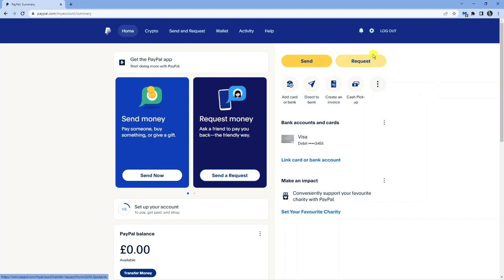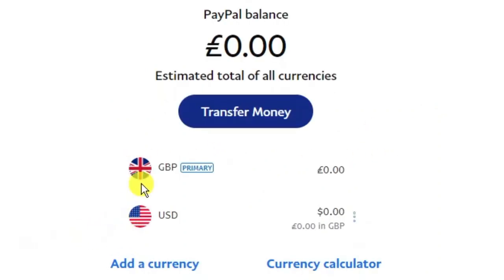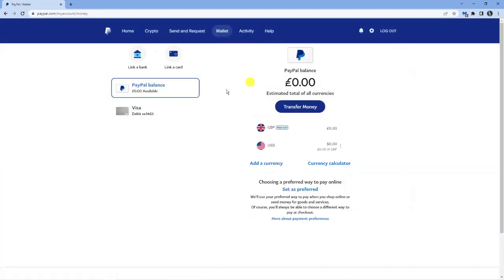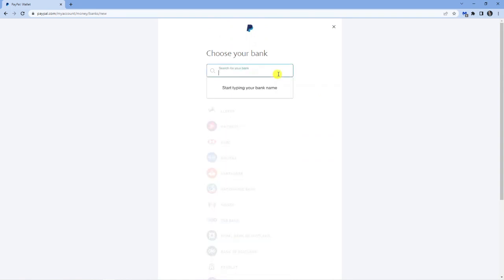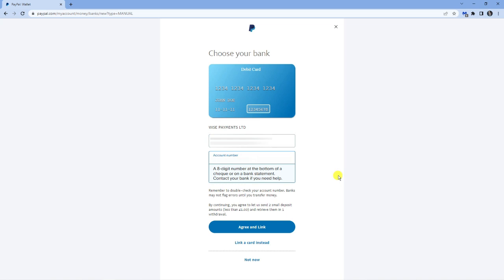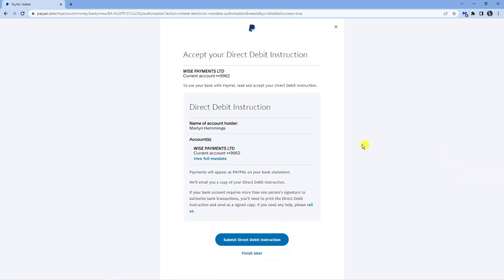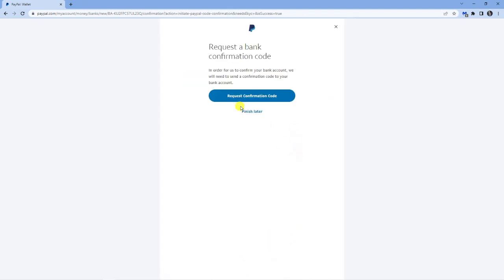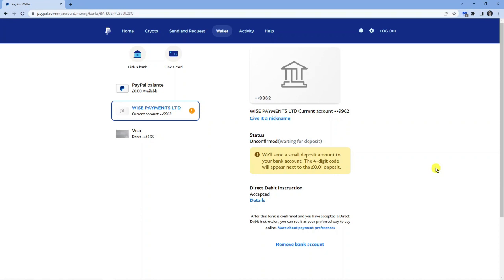How To Transfer From Paypal To Wise